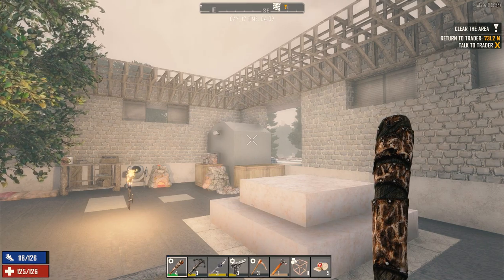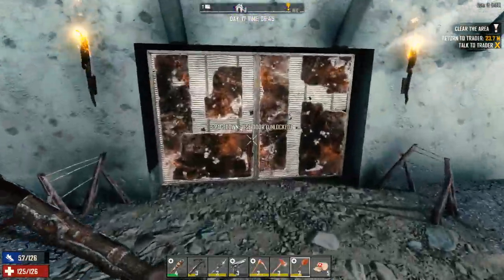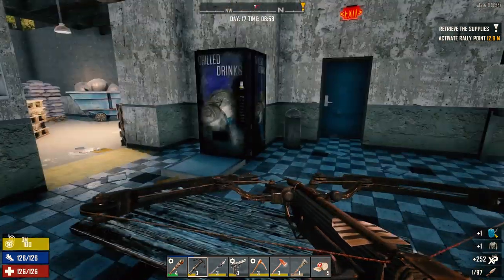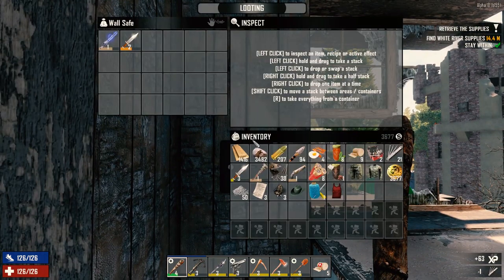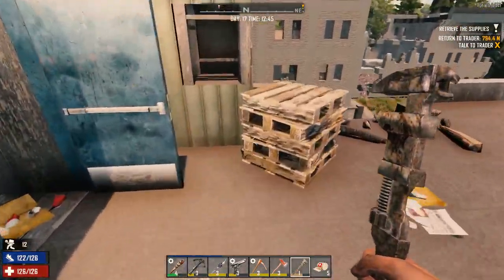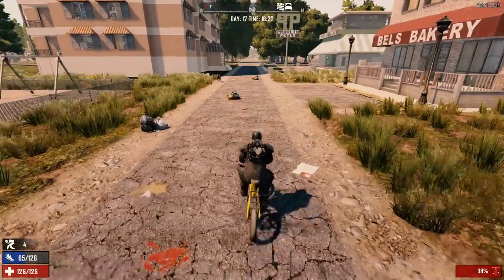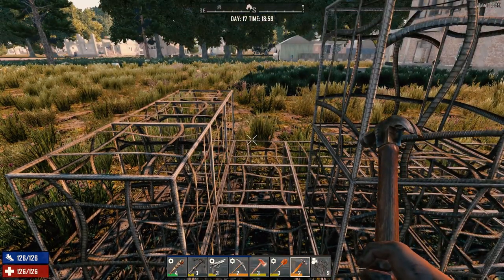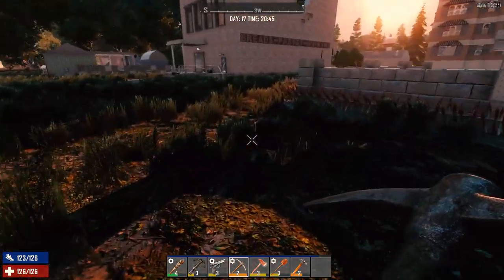7 Days to Die - Surviving A18 Ep17 - Re-assessing